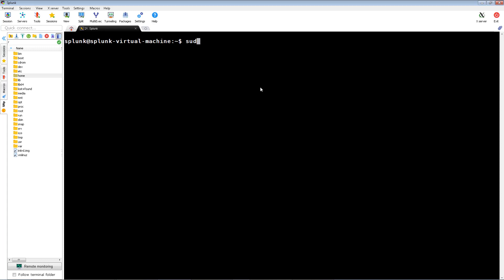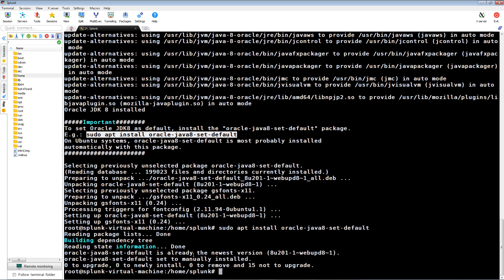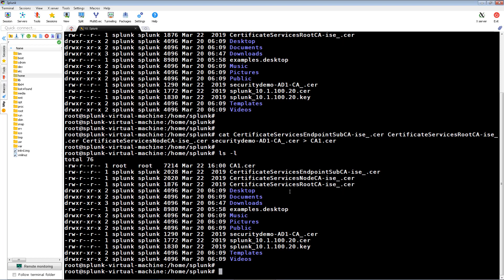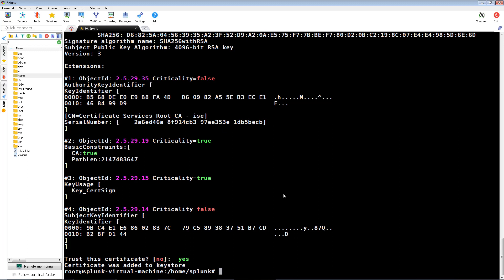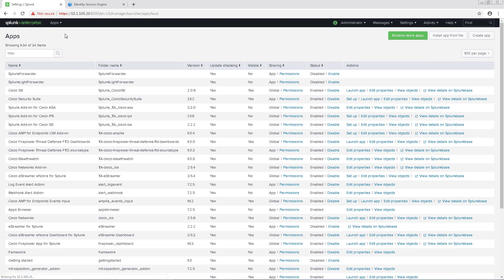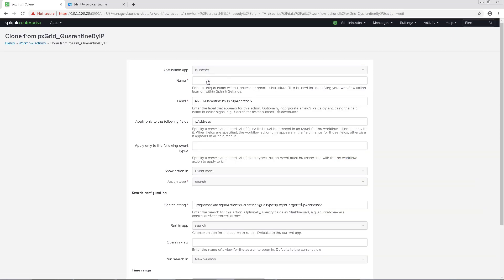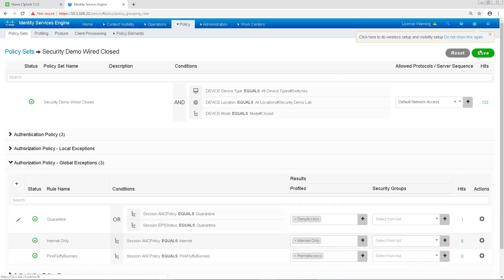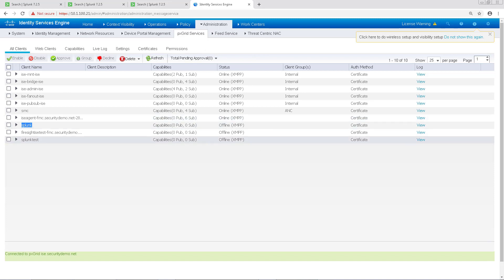Configuring pxGrid on Splunk for Rapid Threat Containment with ISE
In this video, we’re going to configure pxGrid on Splunk. Once that’s completed, you’ll be able to quarantine endpoints from Splunk using ISE. This requires a bit more setup that your usual pxGrid configuration so I’ll include the commands I used in this post so one may copy and paste for the Linux portion of this.